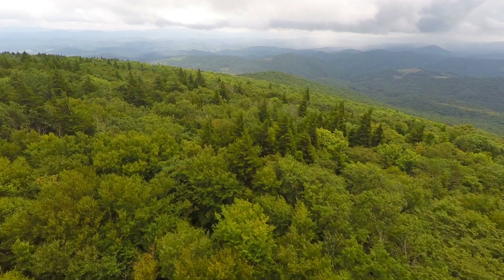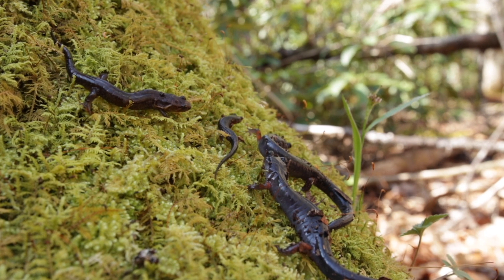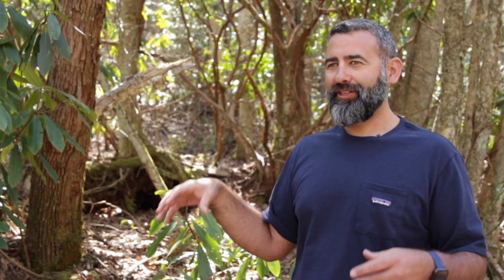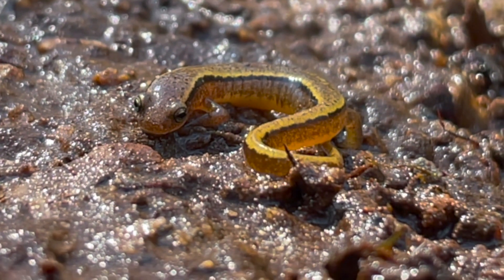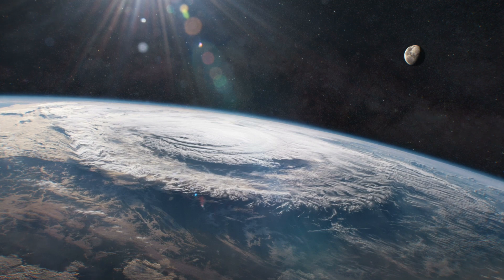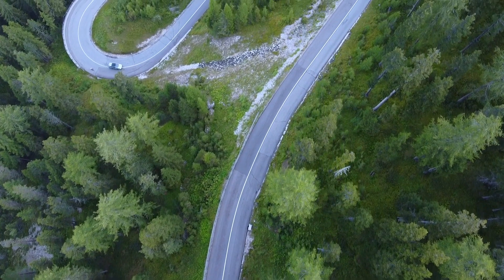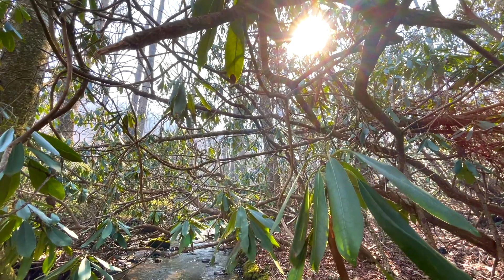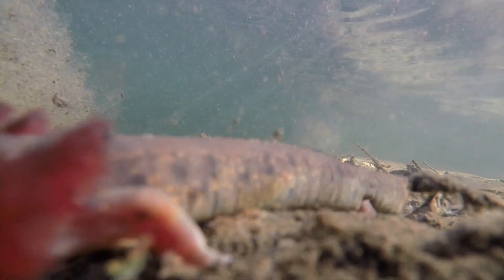Exploring Salamanders of the Southern Appalachian Mountains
Investigate the importance of biodiversity, especially salamanders, in the beautiful Southern Appalachian Mountains with JJ Apodaca, ARC's Executive Director. Learn about the fascinating salamander species in the region and how best to conserve them for future generations.